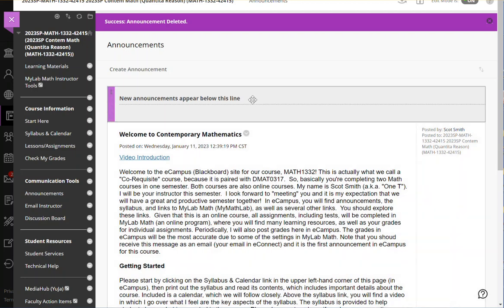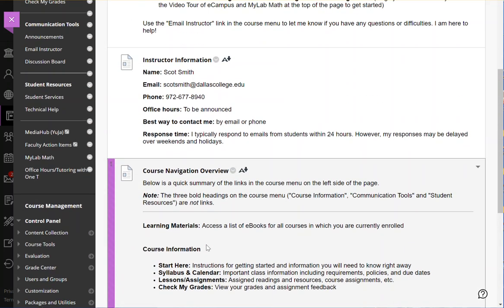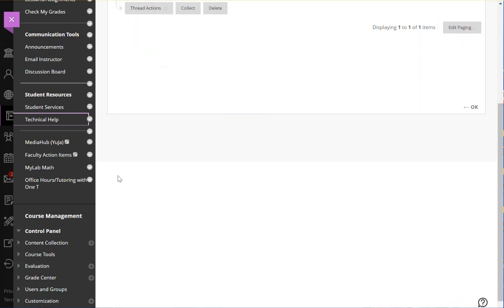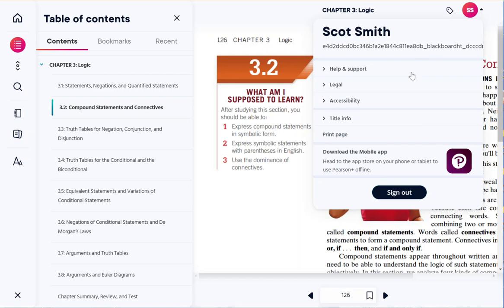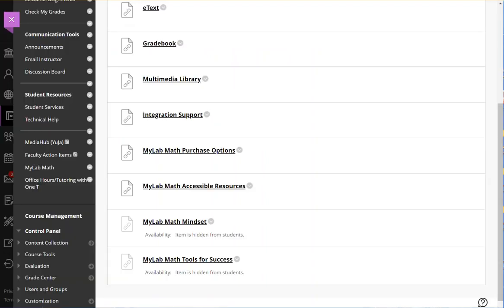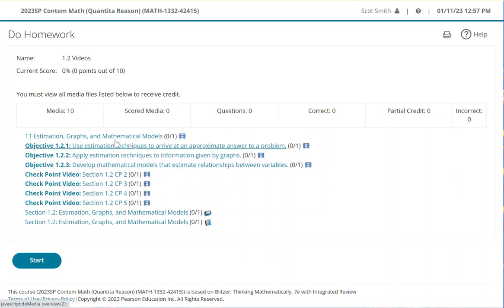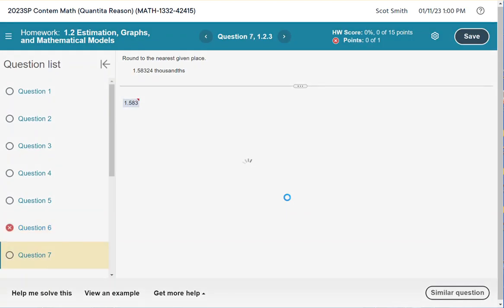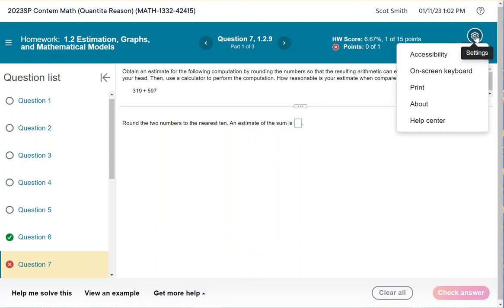INET Co-Requisite Math 1332 Video Tour